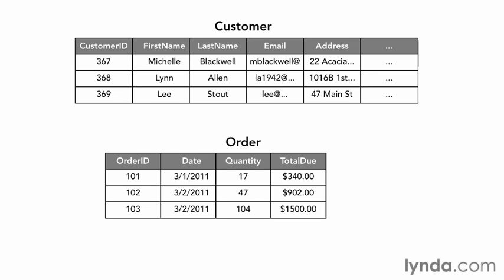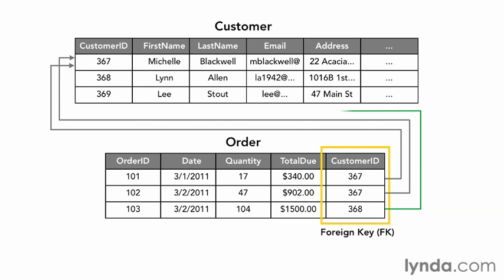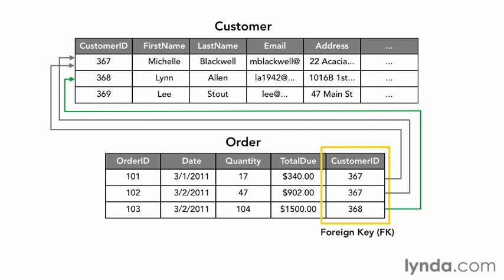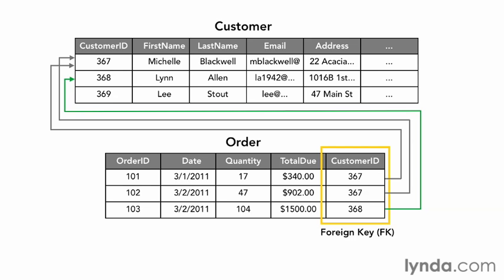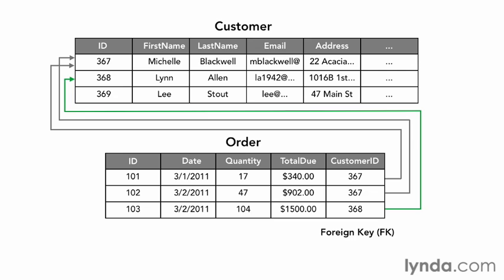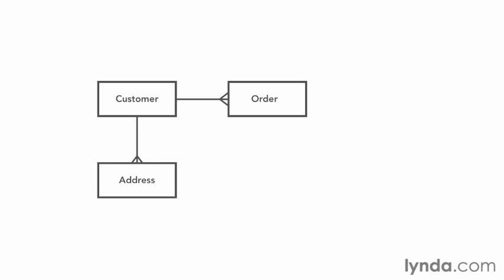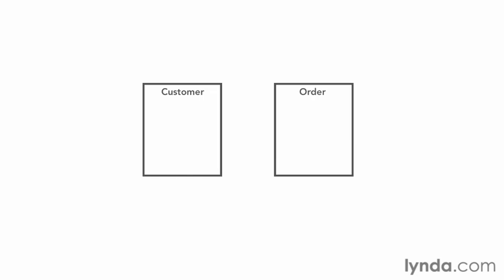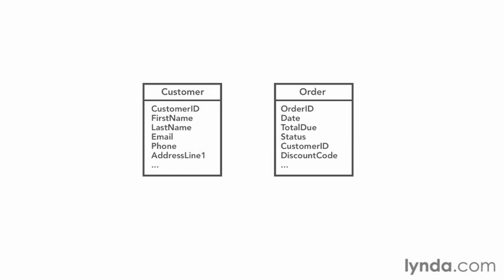11258504_02_SC11_Onetomany4_2